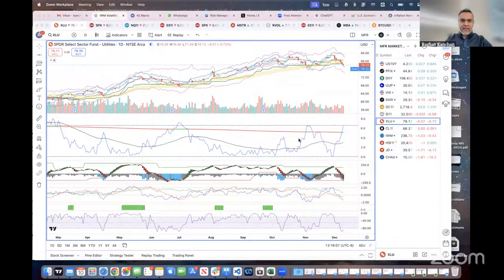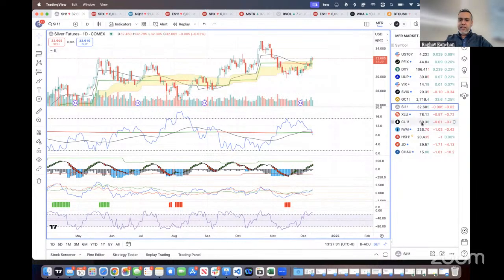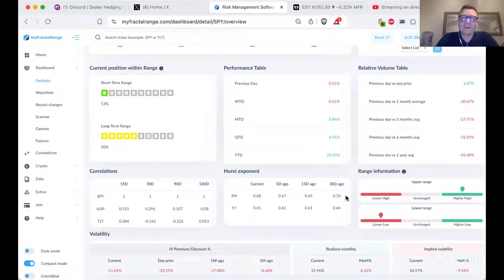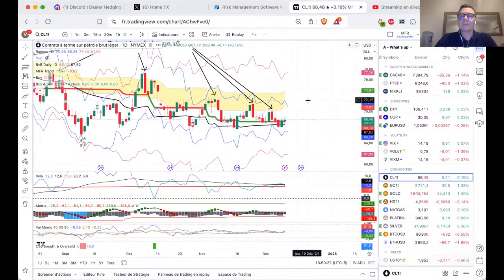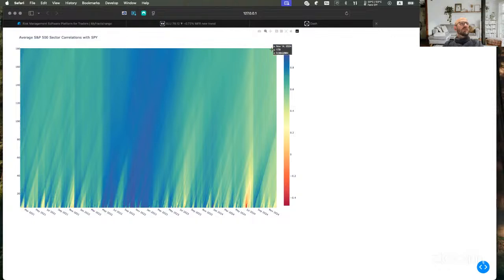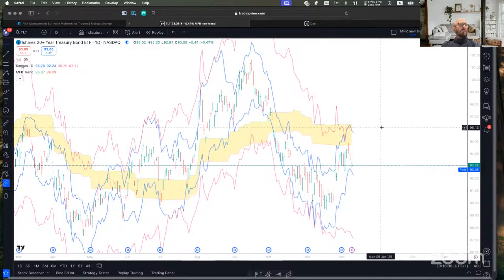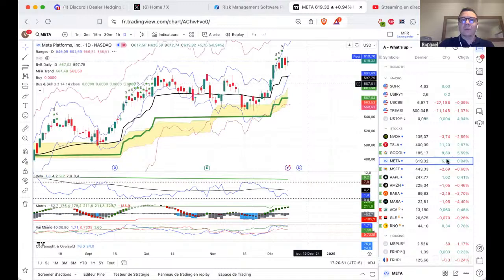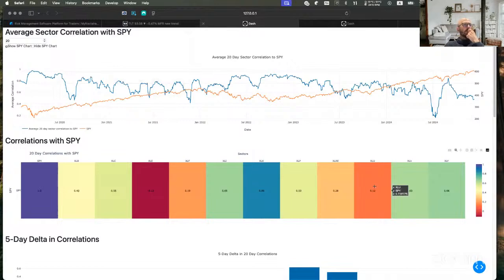Market Talk #42 - Is Santa Rally secured?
So far, so good, equities keep going higher, as well as risk assets. Dollar may have found a top and bonds a bottom.
Let's discuss what are MFR signals are telling us with Raphael, Vaidotas and Raghav.

00:00 - Raghav
19:33 - Raphael
47:36 - Vaidotas
1:00:54 - Questions Part 1
1:04:56 - Sells on single stocks
1:06:25 - Question Part 2